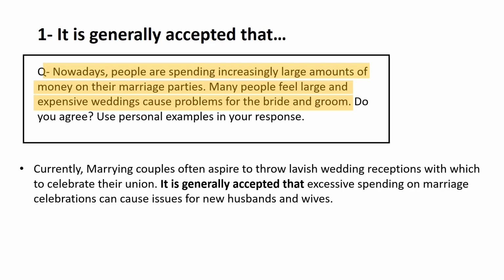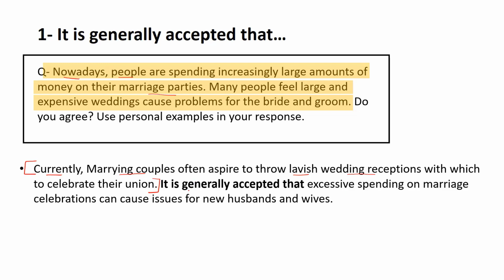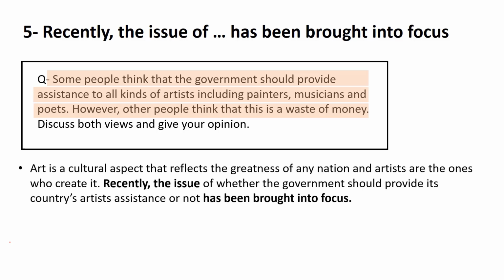5 Useful Phrases for Essays' Introductions| IELTS Writing Task 2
For band 7+ in IELTS writing, learn these academic phrases and use them in task 2 essay introduction.

00:00 Intro.
00:35 It is generally accepted that...
03:35... is one of the heated issues
05:00 It is argued that...
07:25 It is widely believed that...
09:10 Recently, the issue of... has been brought into focus.

---Script---

The first phrase is "it is generally accepted that...", but before we move to details, you should know that first, you need to read the prompt of the question carefully and second you should identify the sentence to use in your introduction. The third and most importantly you should never copy the exact sentence. On the contrary, you should paraphrase it using your own language. Let me show you how we do this. Here, as you can see is the prompt, the question itself and I highlighted the sentence that I'm going to use in my introduction with this phrase. Let's read it together. "Nowadays people are spending increasingly large amounts of money on their marriage parties. Many people feel large and expensive weddings cause problems for the bride and groom. Do you agree? use personal examples in your response?" Do you agree and use personal examples is the body so I'm not going to speak about it today. My focus is the introduction. The introduction or this topic means that people are spending a lot of money on their weddings and this causes a lot of problems for the husband and wife. Let's see my introduction.

"Currently, marrying couples often aspire to throw lavish wedding receptions with which to celebrate their reunion. It is generally accepted that excessive spending on marriage celebrations can cause issues for new husbands and wives." As you can see, the first sentence here in my introduction is a broad or general sentence on the topic itself and I use synonyms to speak about this topic. For example, instead of "nowadays", I use the word "currently" and instead of "people", I use "marrying couples" because I know that these people are married. "Spending increasingly large amounts of money", I use the word "lavish" because it means expensive and instead of "marriage parties", I use "wedding receptions". The second sentence that refers to the problems caused by spending a lot of money is the sentence where I use the phrase "it's generally accepted that excessive spending on marriage celebration." So, instead of the word "weddings", I can use also "marriage celebrations" and instead of the word "problems", I have "issues" and I use "husbands and wives" for "bride and groom." So, as you can see I still have the same meaning, the introductory sentences with the phrase which is formal and excellent to have in your introduction and I write the introduction in my own language using different synonyms. Now, let's move to another phrase with another question to practice more. The second phrase is something or the topic "is one of the heated issues" means one of the issues that people argue on a lot. Now, let's read the prompt and identify the sentence that I'm going to use in my introduction. "In many countries, young children are looked after during the day while their parents go to work. In a sense, they are raised by guardians and not their biological parents. What's your opinion of this family arrangement?" This is the part where I'm going to use in my introduction and it means that children are cared for by different people not their biological parents. What's your opinion about this. Now, let's read my introduction. "In many countries, children are cared for by daytime guardians while their parents work to build careers. Therefore, being raised by guardians and not their biological parents is one of the heated issues." As you can see, the first sentence here is a sentence on the topic and I use synonyms "cared for" instead of "looked after", to be taken care of and instead of "while their parents go to work", I use "while their parents work to build carriers" and then I almost repeat the same idea that being raised by guardians and not their biological parents is one of the heated issues. Now, let's move to the third phrase.

"It's argued that. " It's argued that means we have different opinions or people have different ideas or thoughts on the topic. Let's read the prompt. "Men and women employed in full-time jobs should share the responsibilities of household chores. Do you agree or disagree? share relevant personal experiences." I think this is easy because it's only one sentence and it means that men and women work. They have their jobs and they should share the house chores or the domestic responsibilities together.